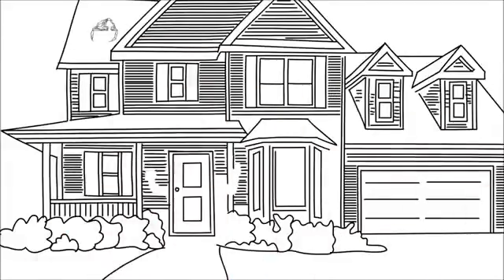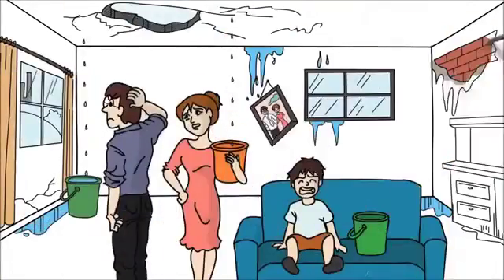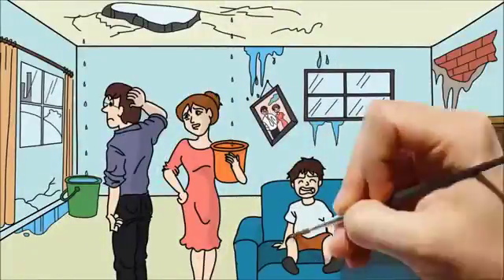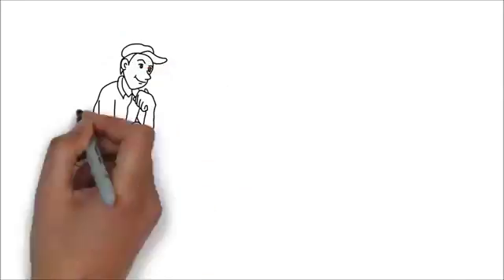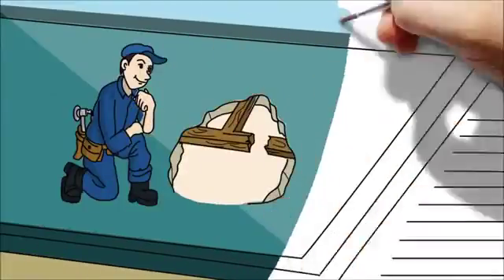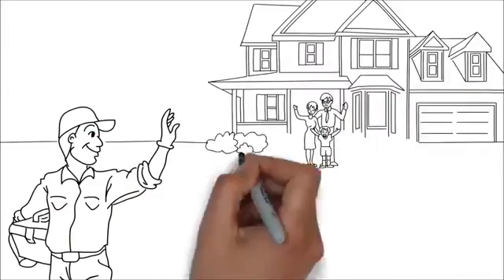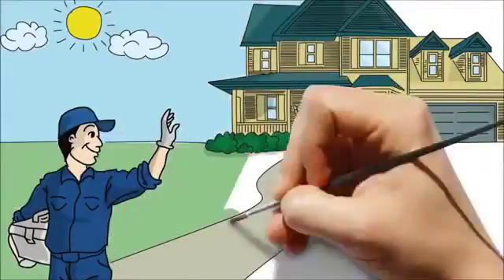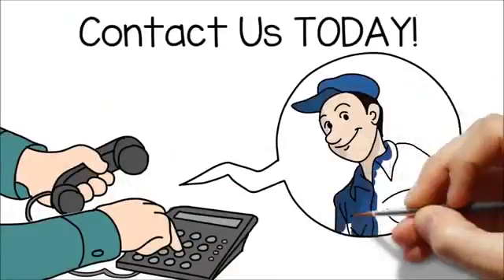Ashmore IL Roof Repair | TOLL-FREE